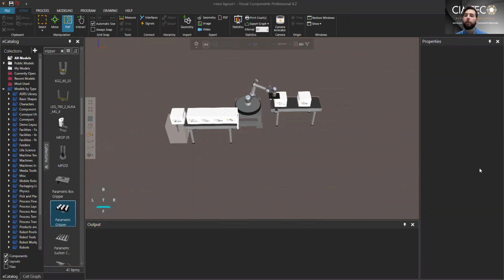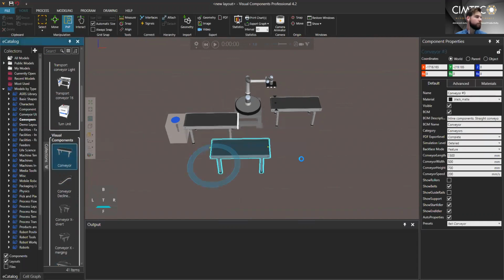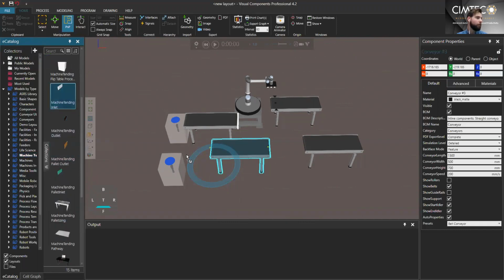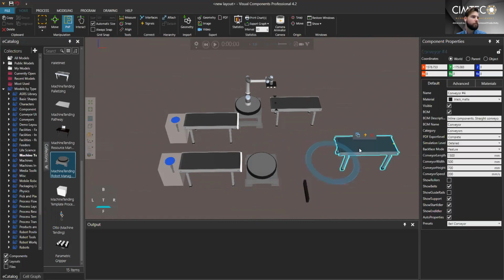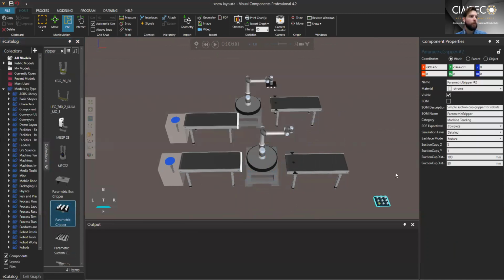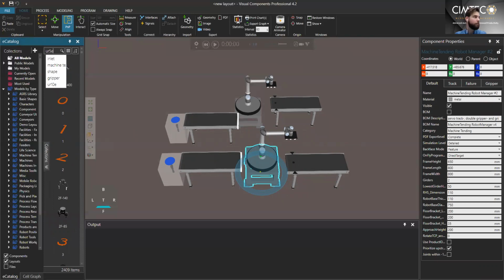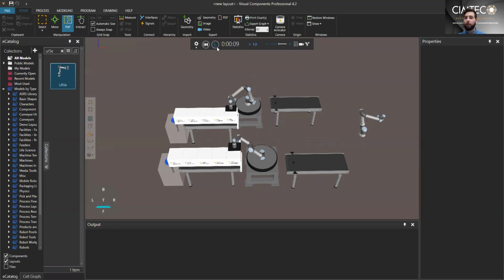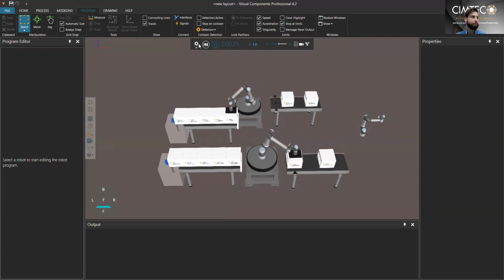Visual Components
CIMTEC Engineer demonstrates the power of 3D simulation with Visual Components